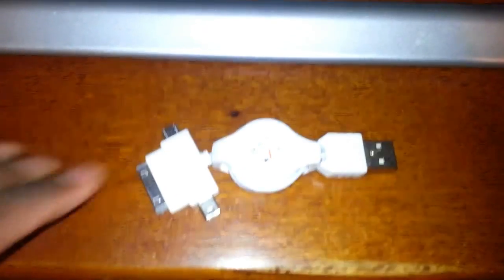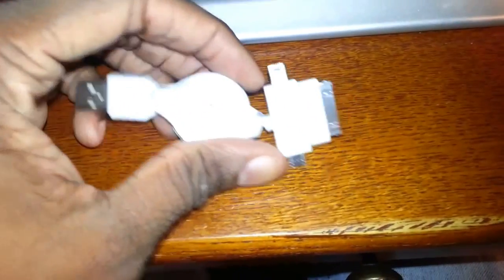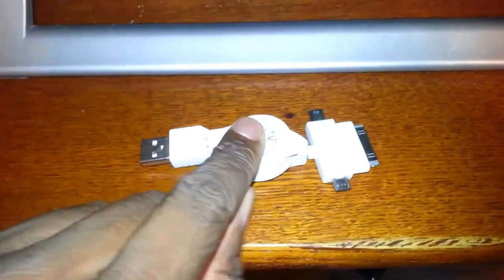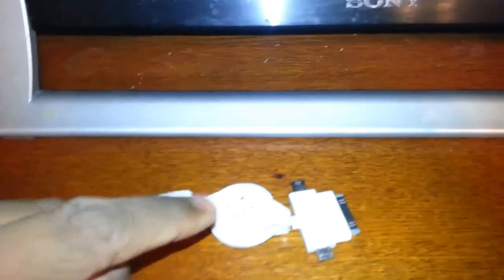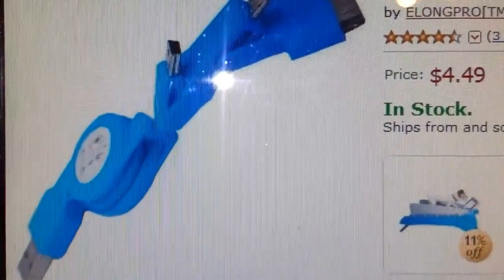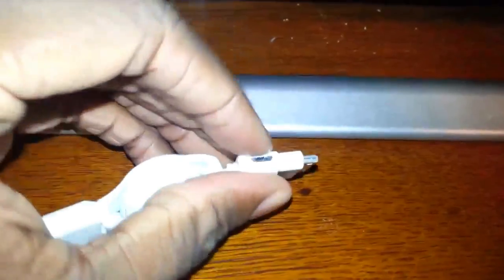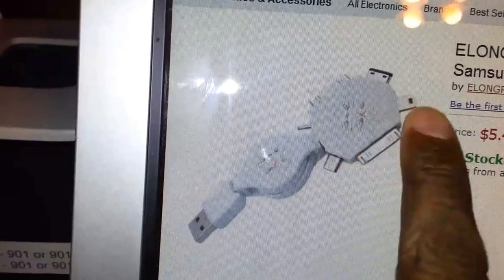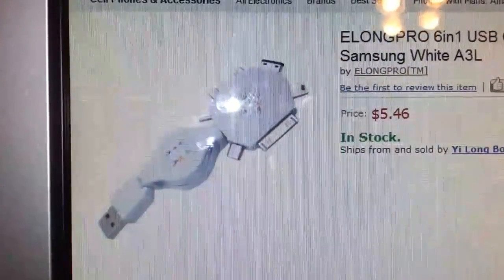Multi End USB Cables for your Samsung Galaxy SIII/S3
Quick review ELONGPRO 6in1 USB Charging Retractable Cable for Samsung S3. The Guru does a quick review of useful cables to carry in your pocket to charge you phone on the run.